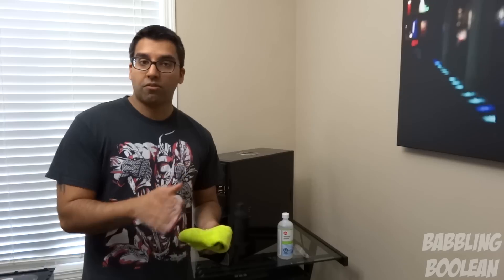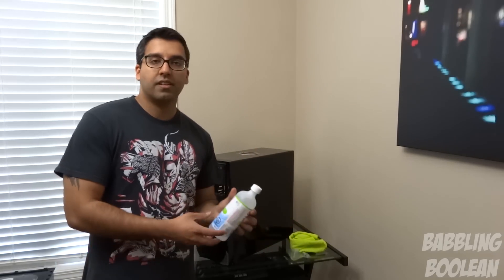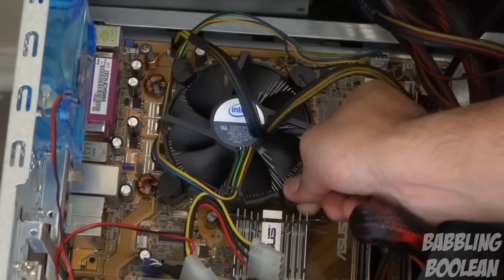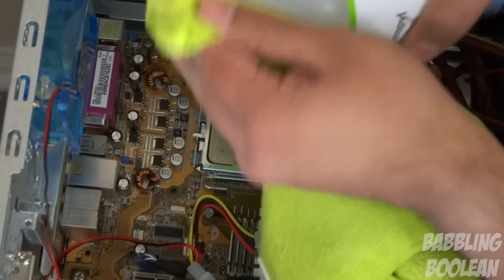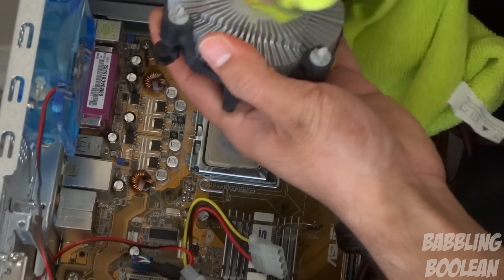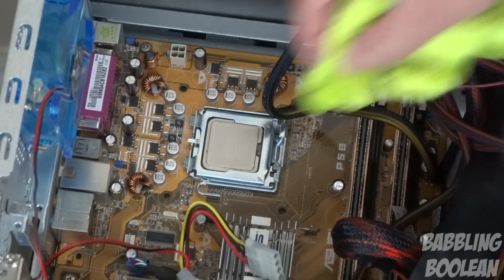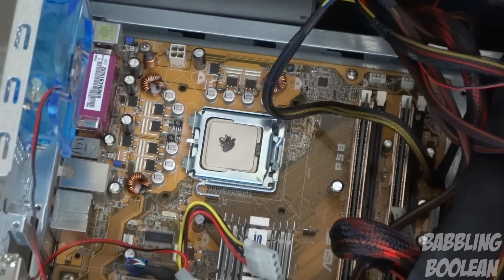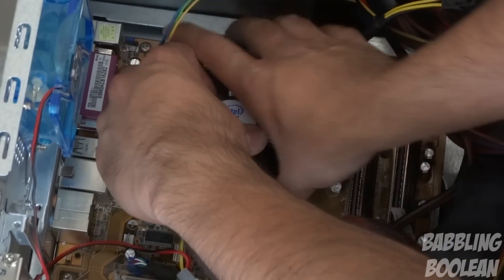How to apply Thermal Paste (and fix CPU overheating)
A guide on how to apply thermal paste and in the process, possibly fix any CPU overheating issue.